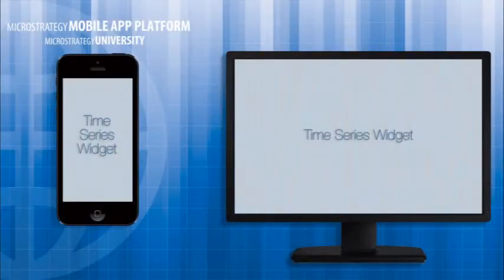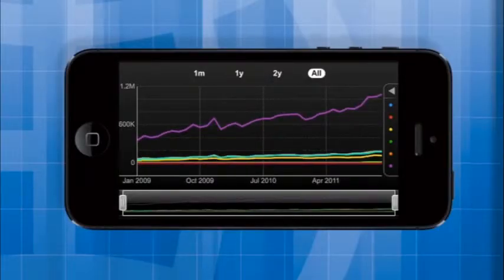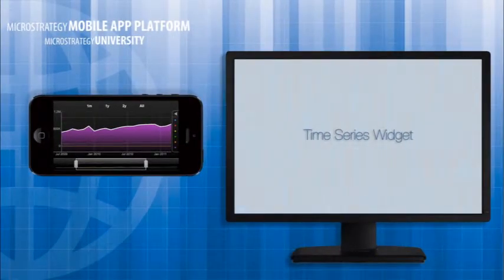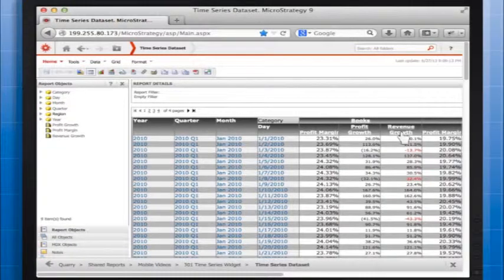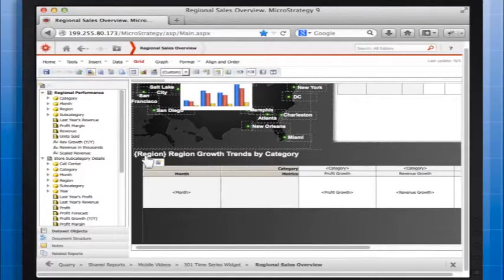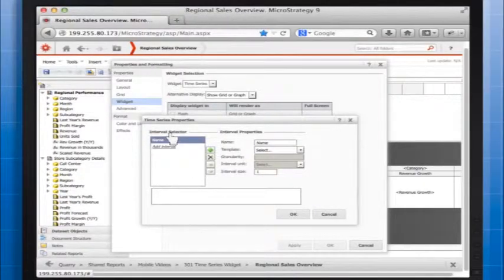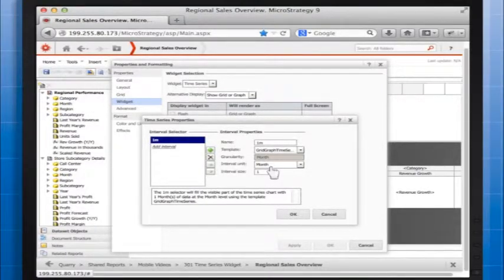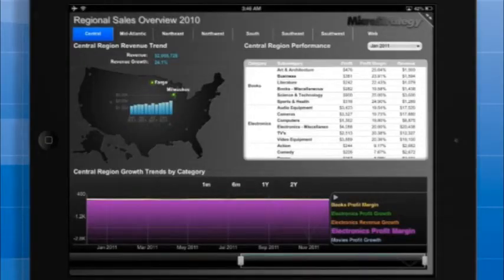301: Time Series Graph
Course 301 discusses how to use the Time Series Widget to provide an interactive and dynamic visualization to data that is best analyzed across time. Further, learn how to implement the widget and when it is best used to represent your data.